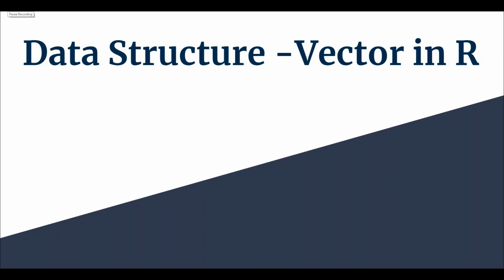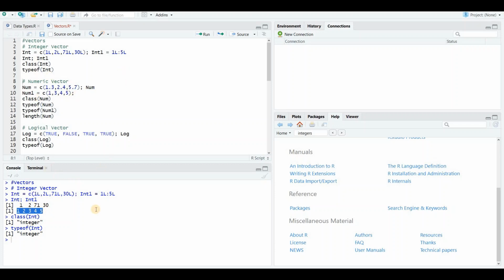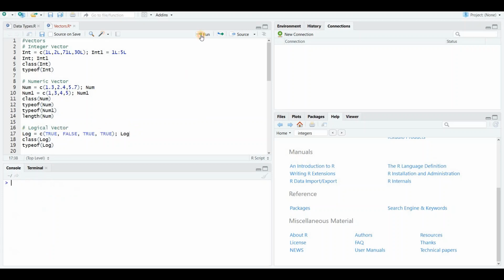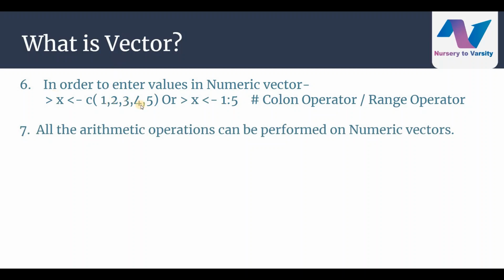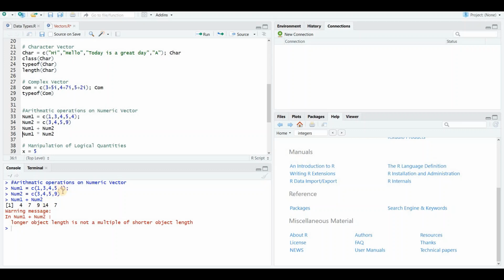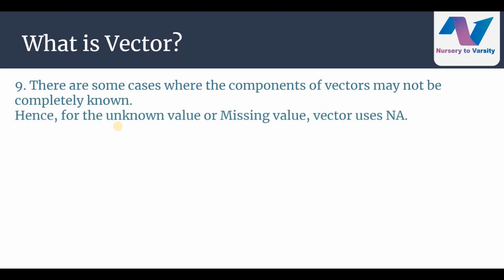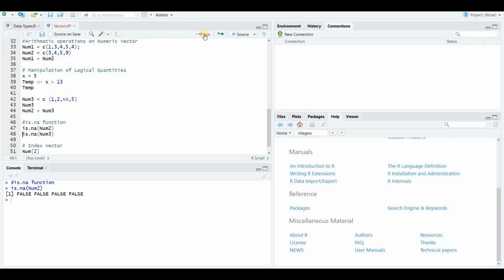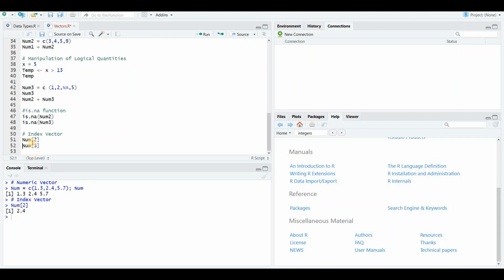Data Structure -Vector in R | R tutorial-Data structures in R | Data Analytics | Free Online Course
In this video of R Programming, you are going to learn about the Data Structure- Vector.
I have explained Vector in detail and it’s practical implementation.